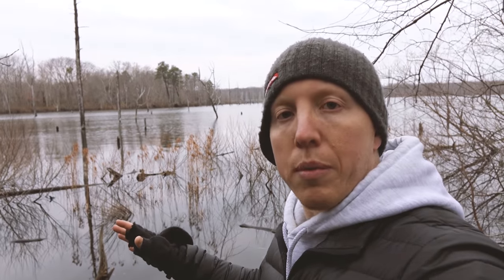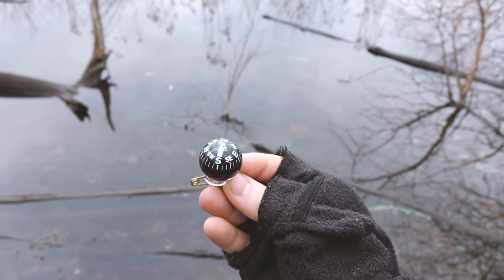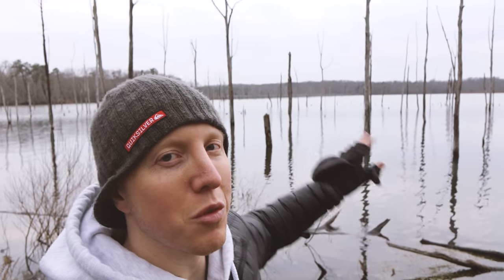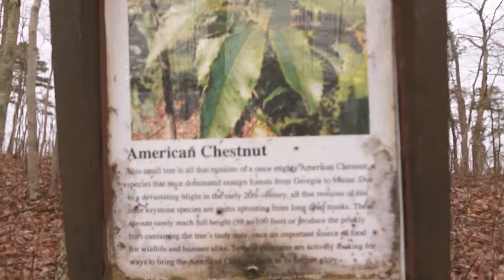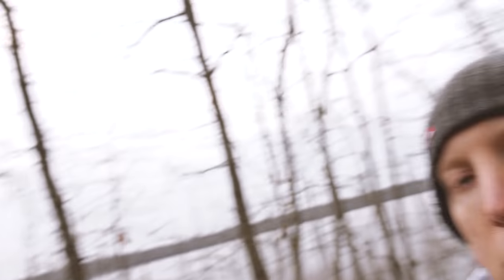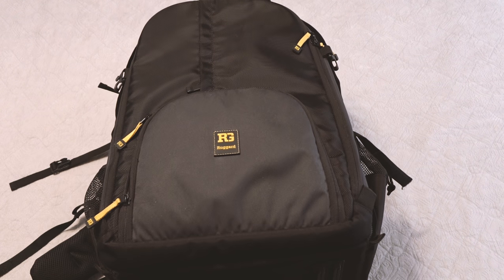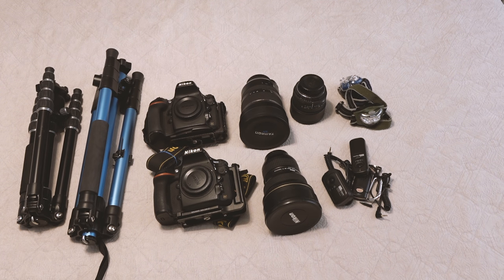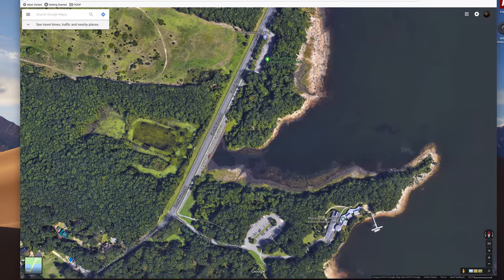Scouting compositions at Manasquan Reservoir NJ - S1 E1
For this episode you see the BTS scouting process & how things don't always go as planned.  All the gear I use, own or recommend is listed below!
Nikon D850
Nikon D810
L Bracket
Nikon 14-24
Tamron 15-30 (nikon)
Tamron 15-30 (canon)
Tamron 15-30 (sony)
Sigma 15mm Fisheye
Sigma 35 1.4 (nikon)
Vlog Cam - Sony RX10
Litra Light
Mic and Light hot shoe holder
Movo Mic
Dolica Tripod (ball head changed)
MacTrem Tripod
Altura -The Great Adventurer Bag
Ruggard 75